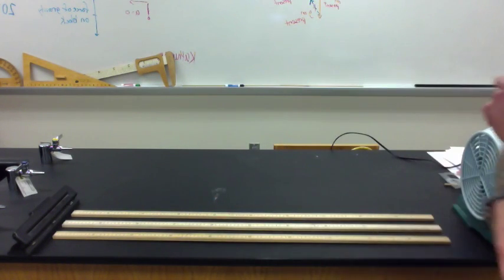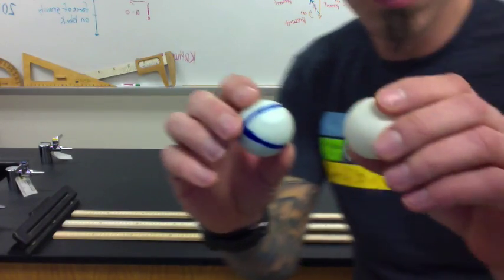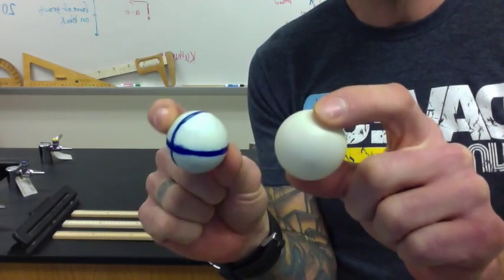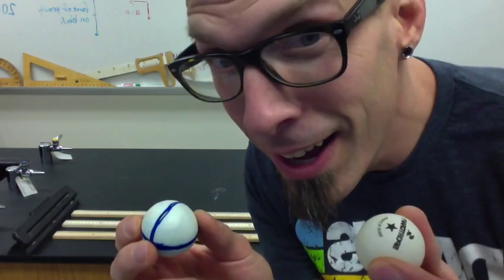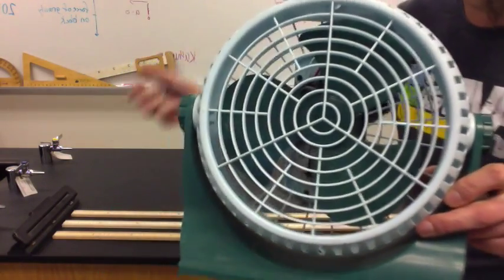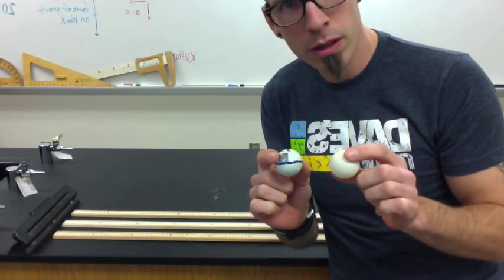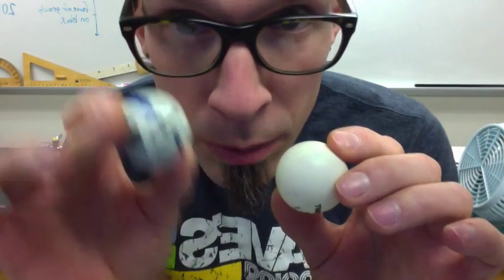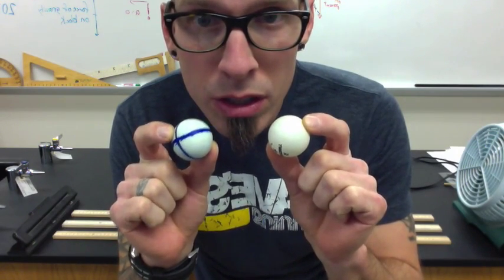Ping Pong Demo Newtons 2nd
Looking at Force, Mass, and Acceleration as it pertains to Newton's 2nd Law and a couple of ping pong balls